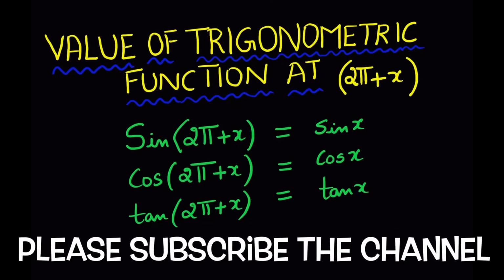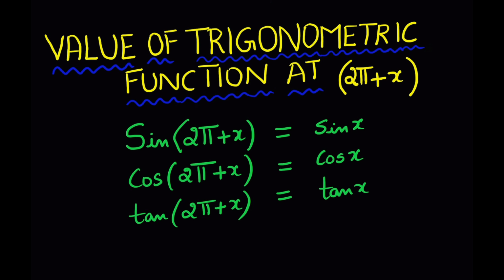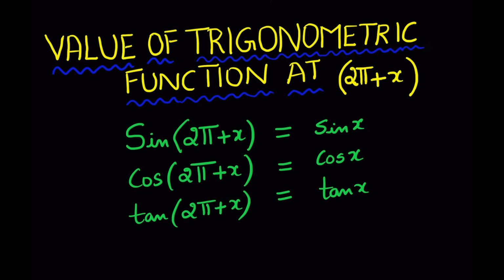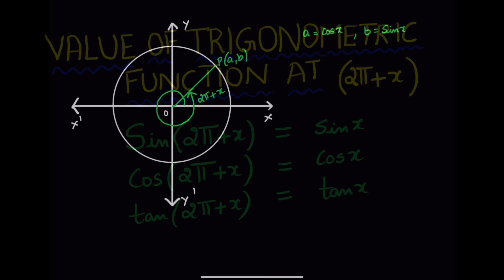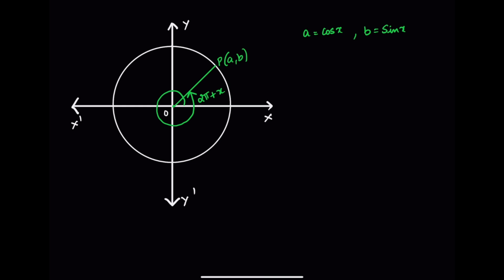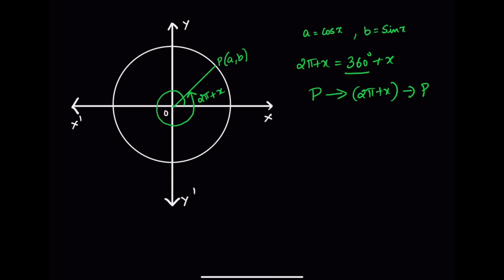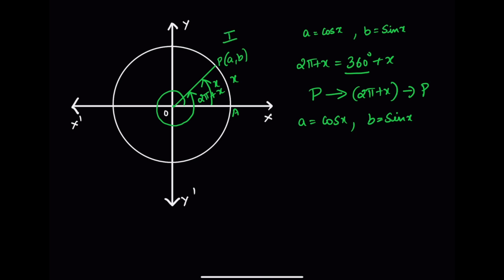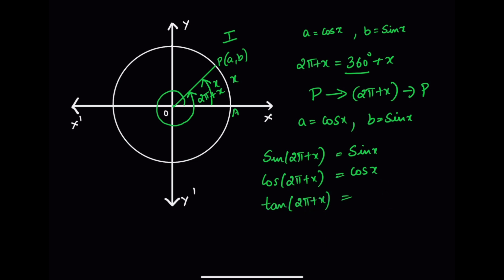32. Value of Trigonometric Functions at ( 2π +x) (2pi +x) (360 + x )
Learn how to find the value of trigonometric functions at pi plus x. Understand why sin(2π + x ) = sinx, cos(2π + x) = cosx, tan (2π + x)  = tanx.